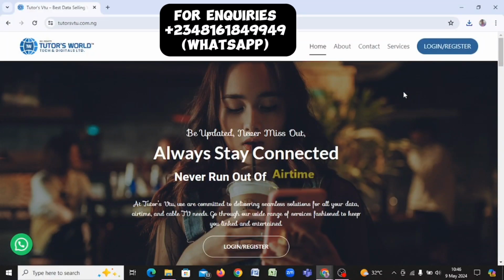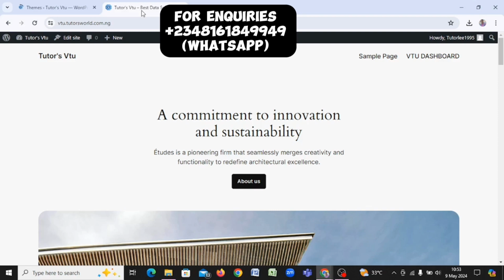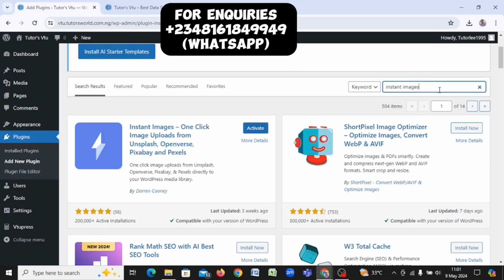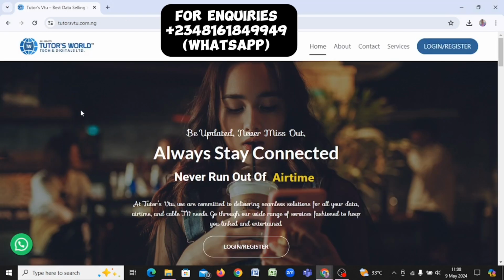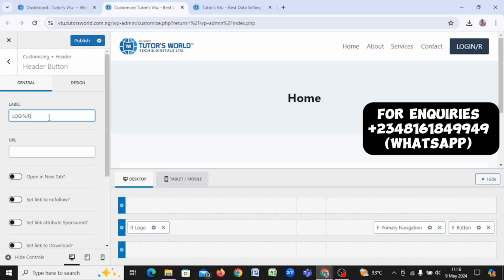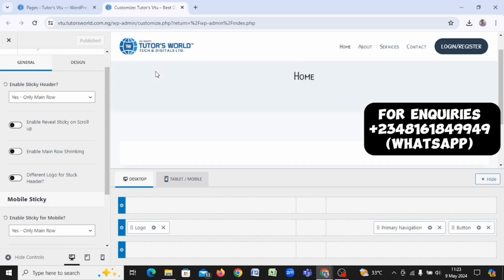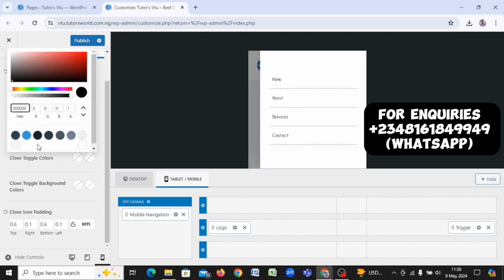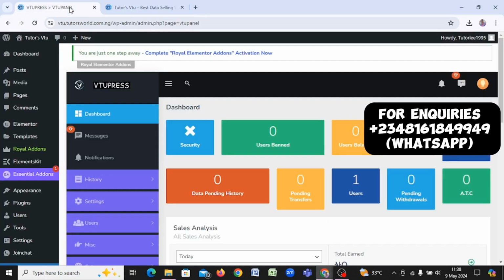How to design VTU Website Without Coding Part 2